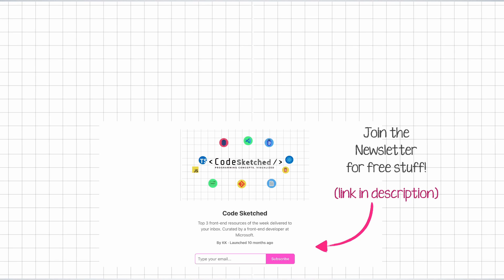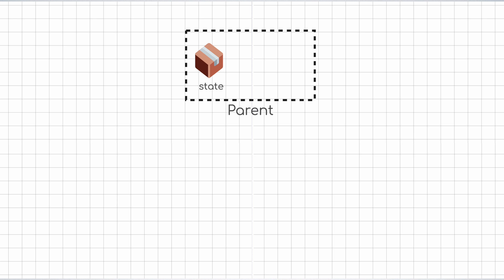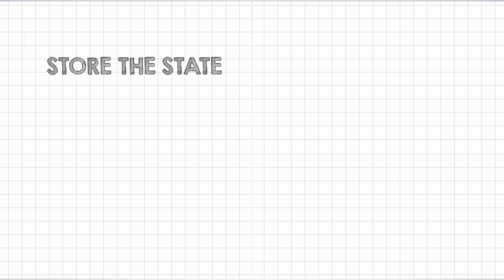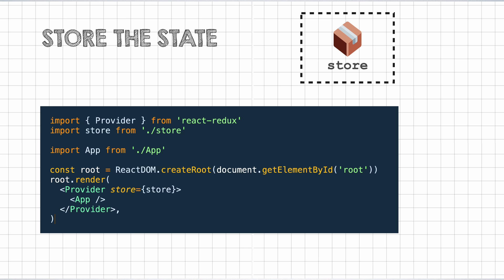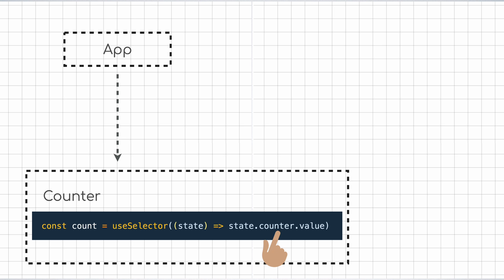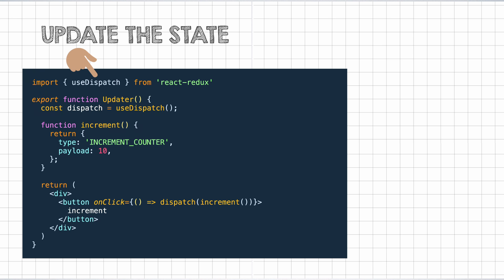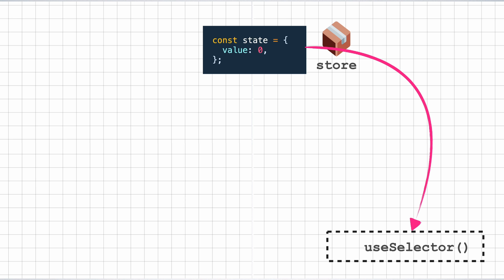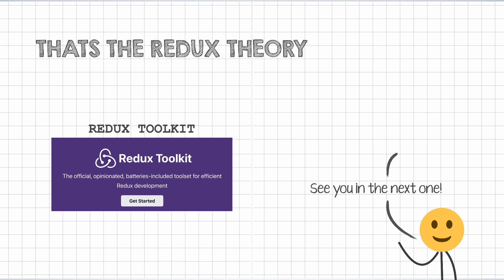Why do we even need something like Redux with React? State management 101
In this video we look into the need for a state management solution like Redux with React in 2024.

If you like hand-drawn illustrations and 2-3 frontend dev resources every week for free, then sign up for the FREE CodeSketched newsletter: